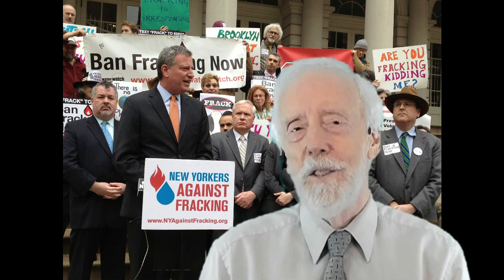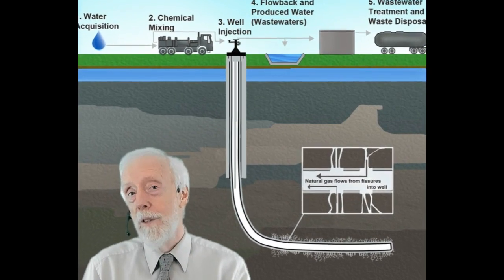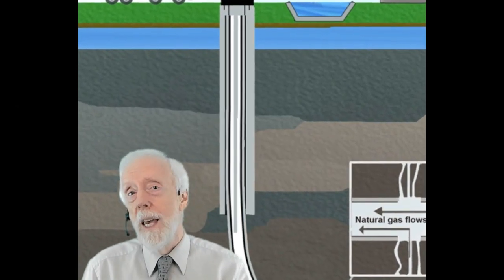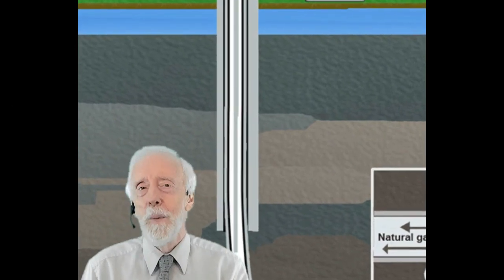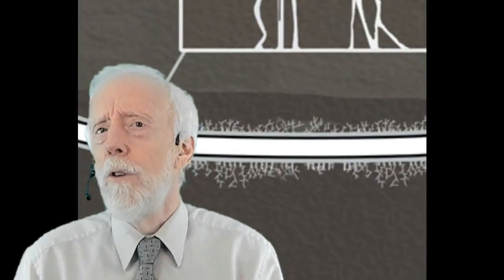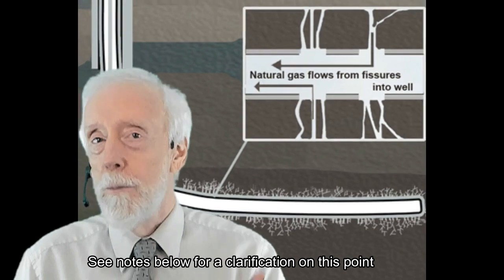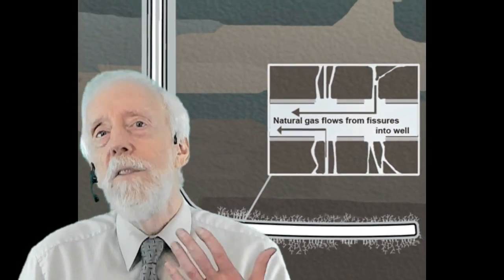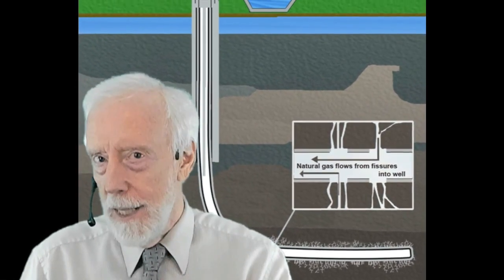Fracking is Safe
Hydraulic fracturing is a safe and effective means of obtaining oil.
Following production of this video, a geologist clarified that these seismic events should not be called 'small earthquakes,' but instead should be referred to as microseisms that are never felt at the surface. He explained that rare earthquakes can be caused by fluids lubricating existing fault zones.